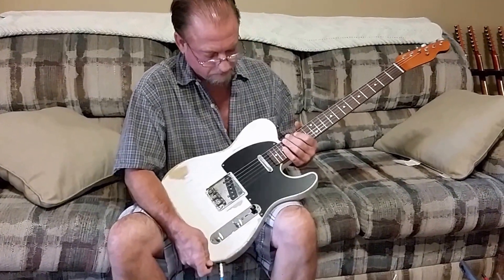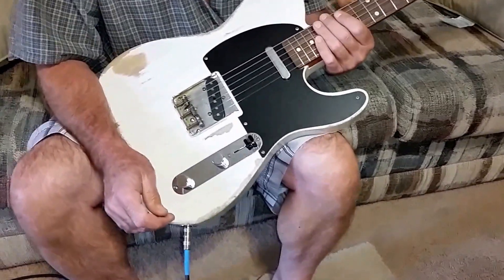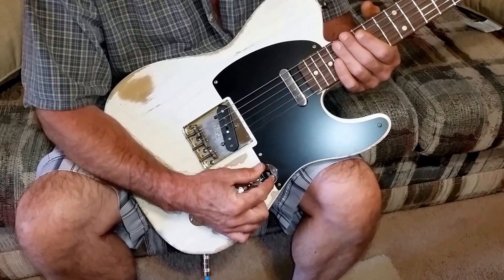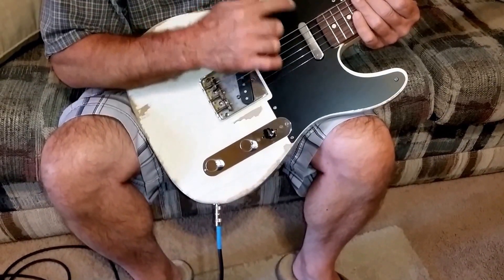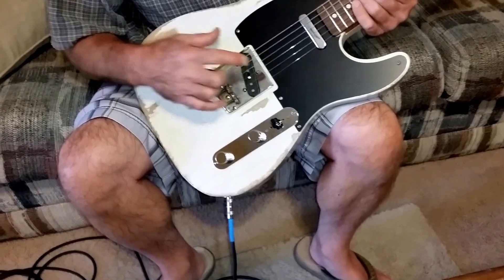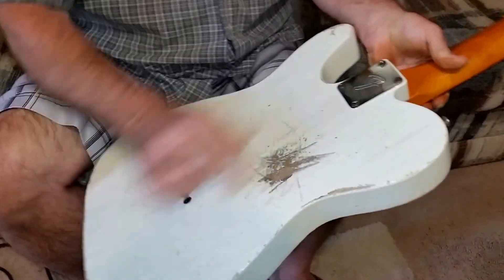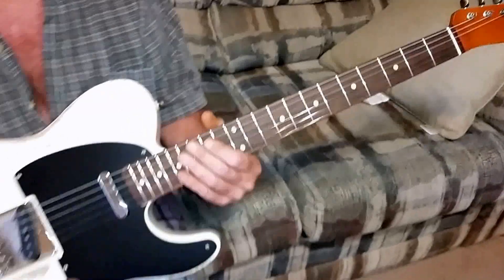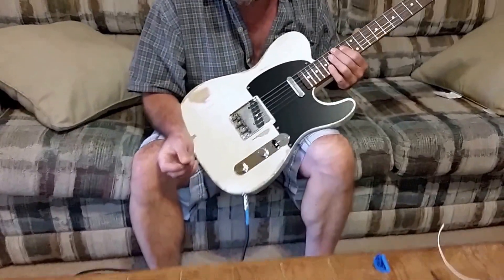Custom Telecaster Relic MJT Finish Vintage White Fender 62 Pickups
This item has sold. Thank you, Mike
Demo Video Custom Telecaster Relic. MJT Finish. Vintage White. Fender 62 Pickups. Mikes-Shop-31. Listed on Reverb.com

Special Note: My description in the video that this is a 'BLOND' is Not Correct. The color is 'VINTAGE WHITE'. My apologies for the inconvenience!